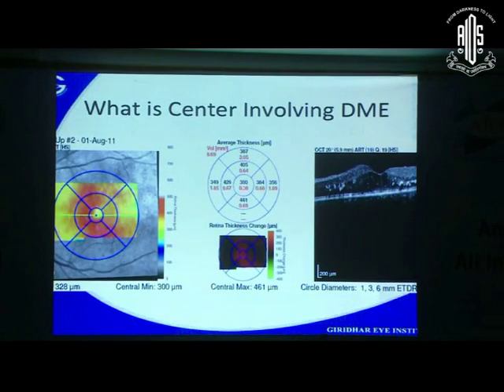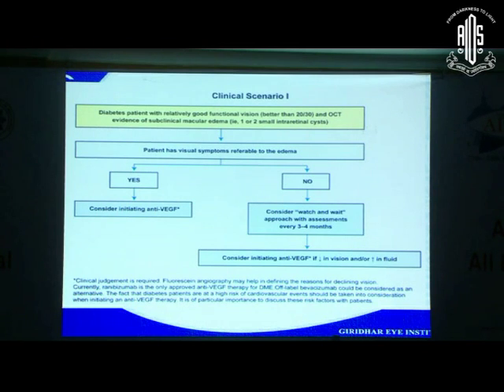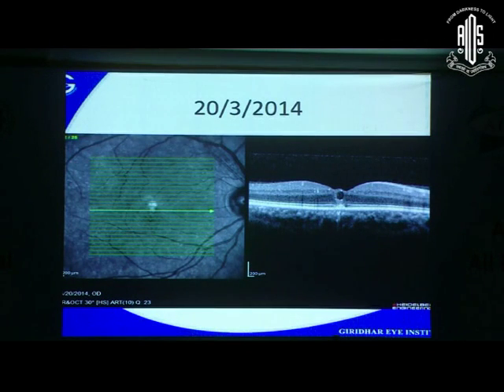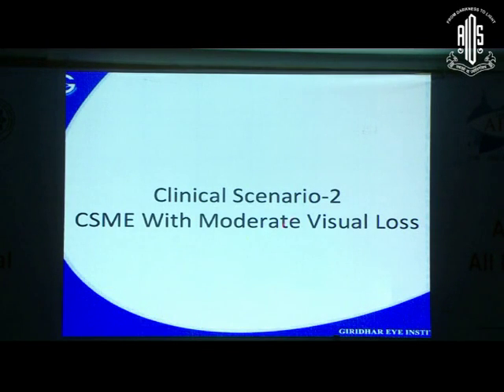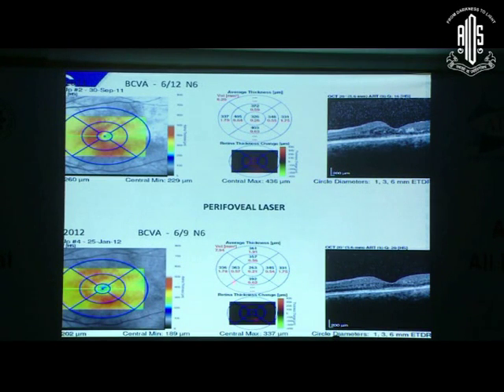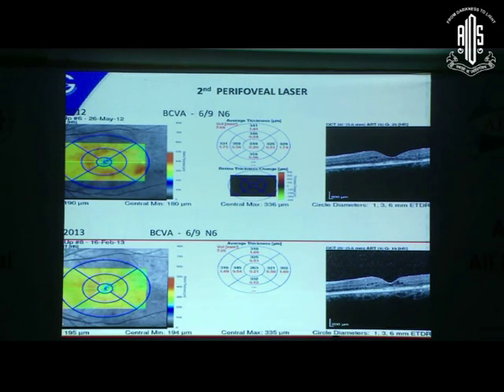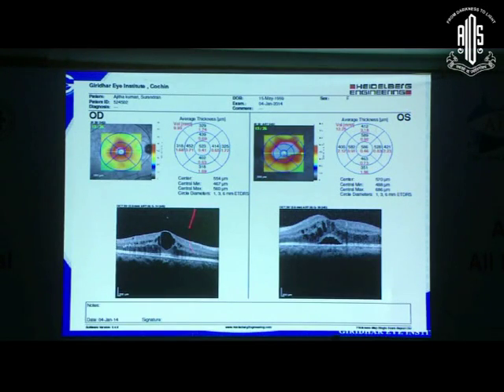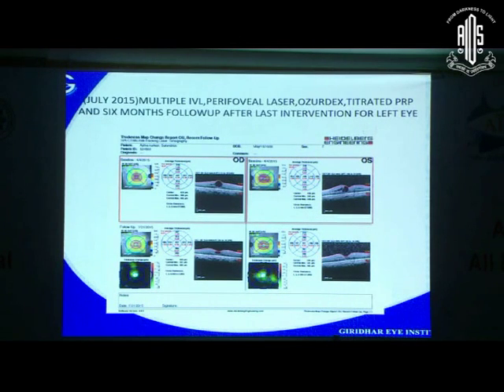Dr Giridhar Anantharaman